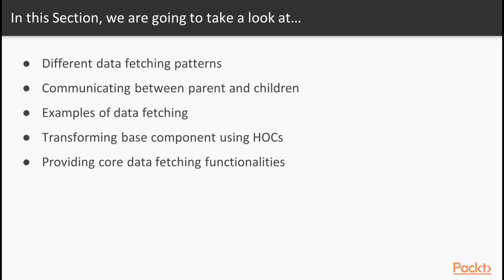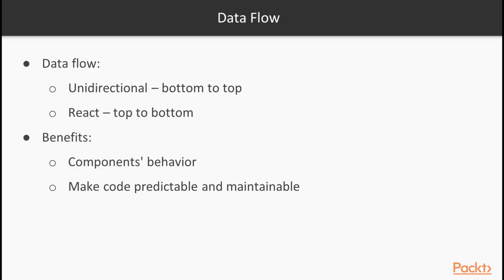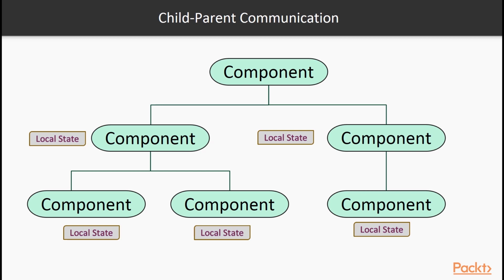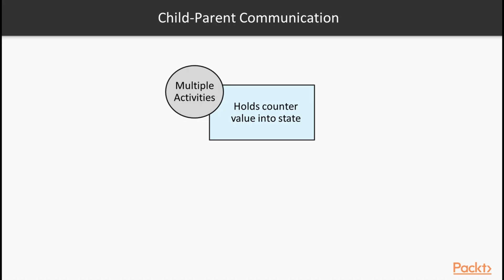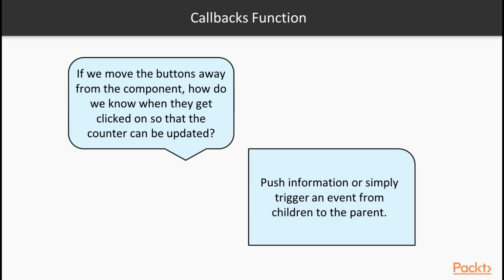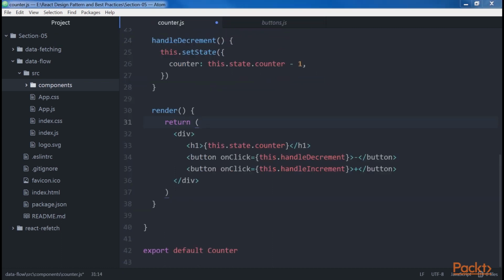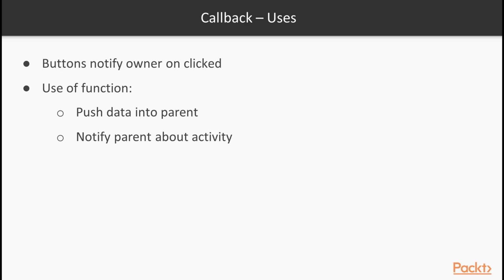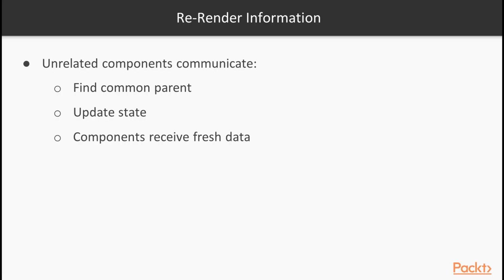React Design Patterns for Beginners : Data Flow | packtpub.com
React enforces a very interesting pattern to make data go from the root to the leaves. This pattern is usually called Unidirectional Data Flow.
• Create a class that extends the Component function
• Event handler changes the state
• Display current value and buttons with onClick handlers